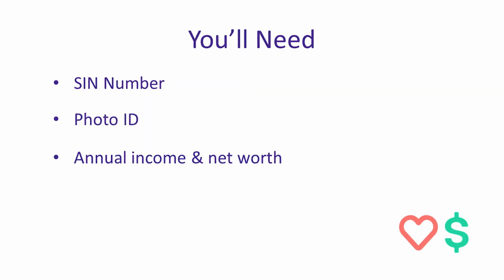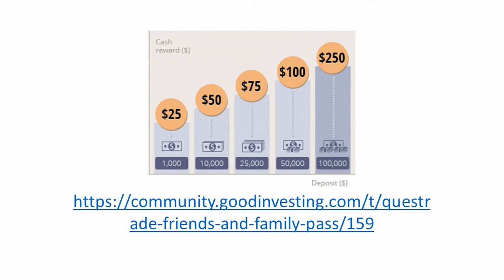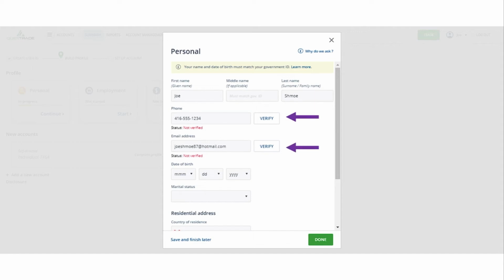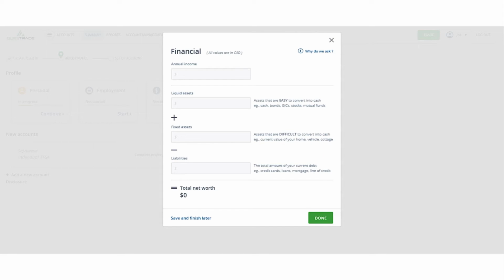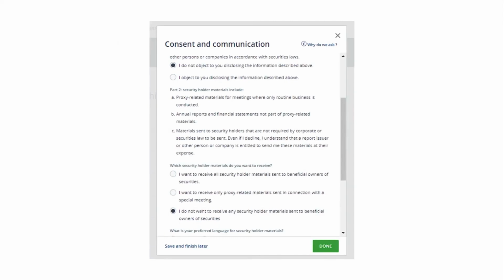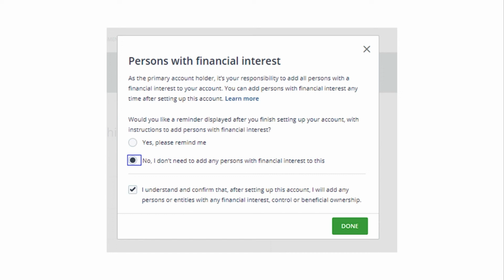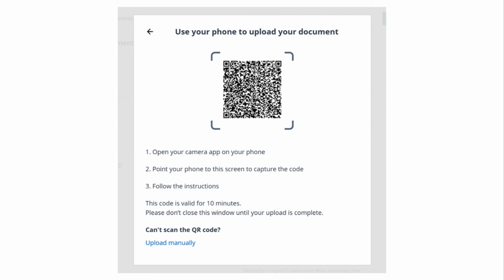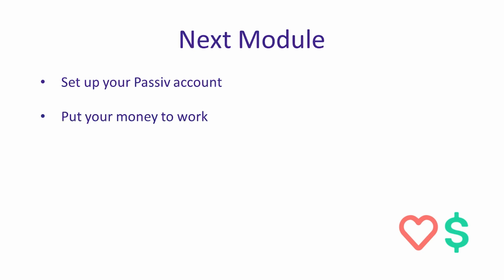How to Open Questrade Account ?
It’s wonderful to hear about the commitment of Everest Financial Academy to provide financial knowledge and education. Whether it’s understanding financial concepts, exploring investment strategies, or learning about financial planning, I’m here to help. What would you like to know more about today?